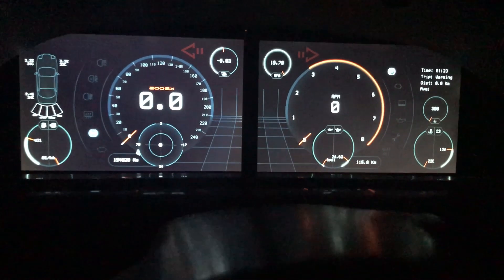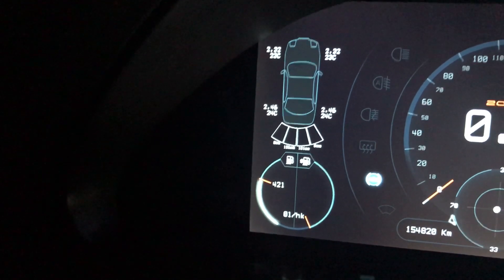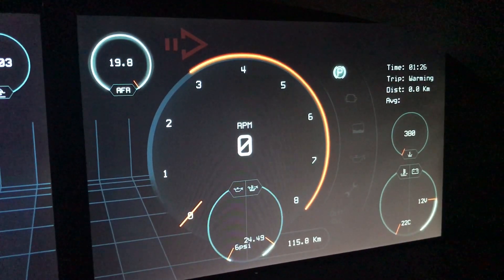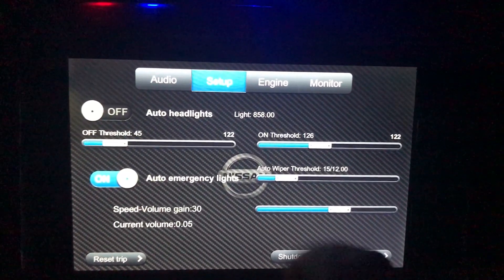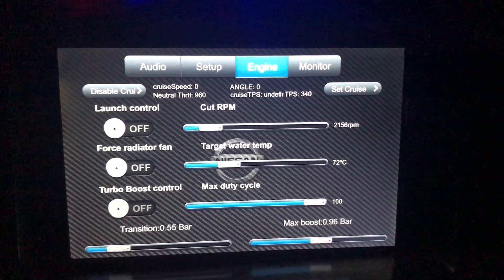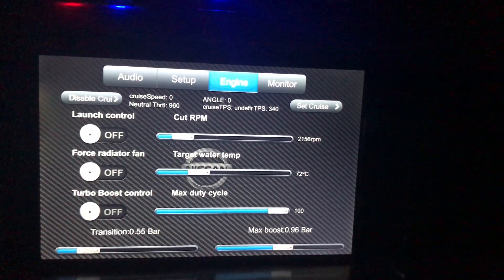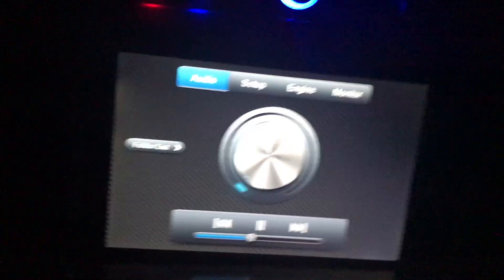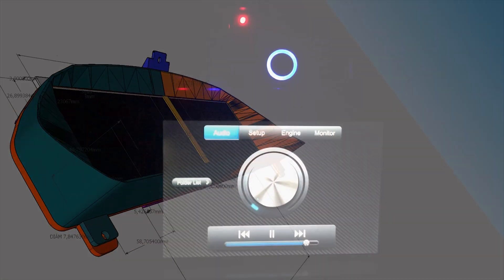Nissan 200sx Project update (September 2017)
Here are some updates on the project after a long time not posting anything.

New functions since last post:

-AFR
-Turbo pressure gauge
-Boost controller
-Auto emergency headlights
-Cruise control
-Electric fan control
-Oil  pressure readout
-Oil temperature readout
-Trip calculations